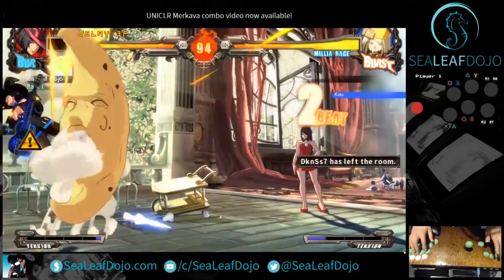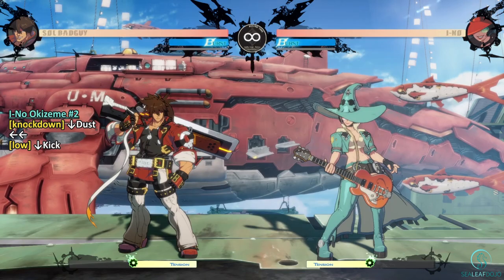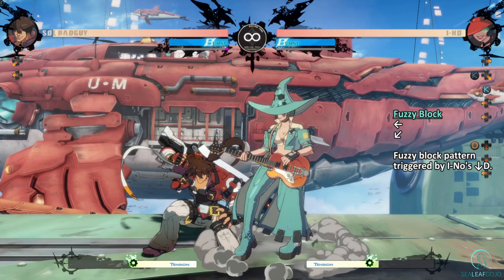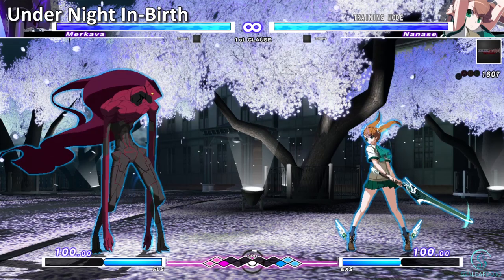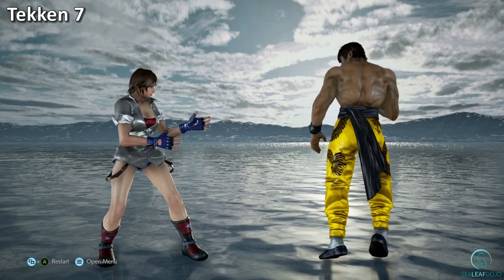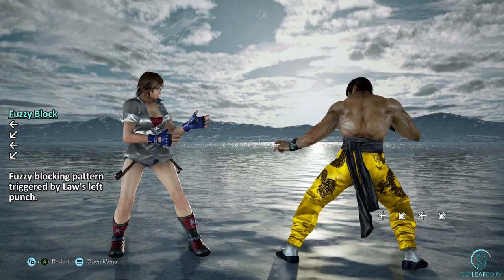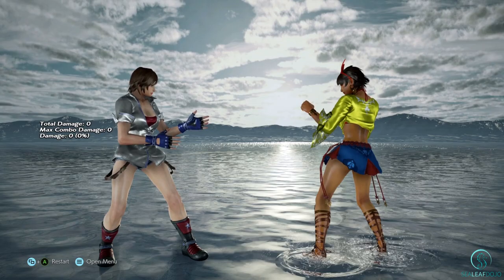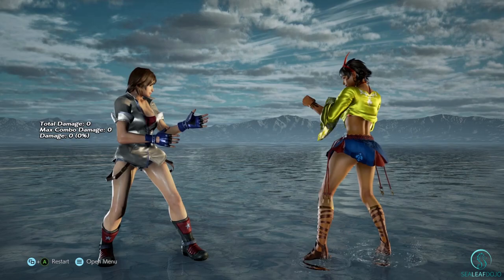Fuzzy Blocking: A guide to blocking high low mix ups [Fighting Game Mechanisms]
Fuzzy blocking is a technique that can be used to consistently block high-low mix ups without guessing. This video explains how it works and how you can apply it to your game. Make your opponents work for those hits!